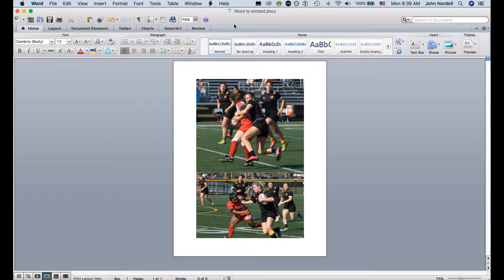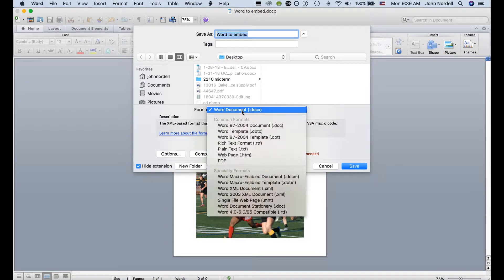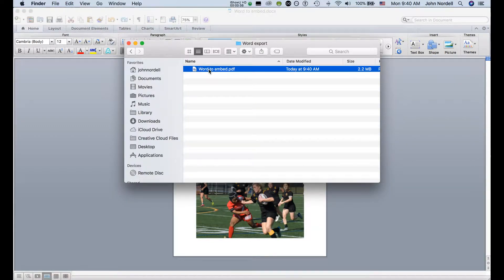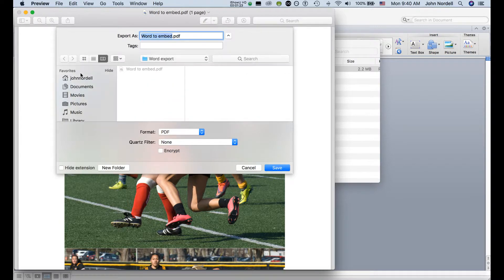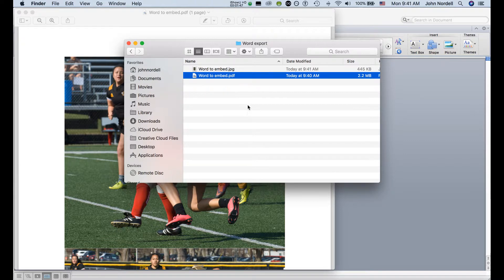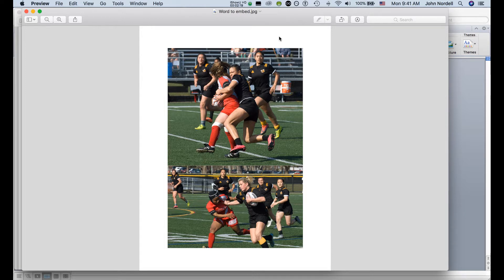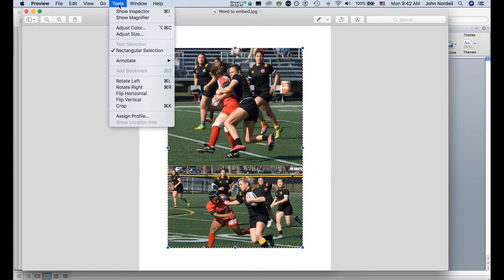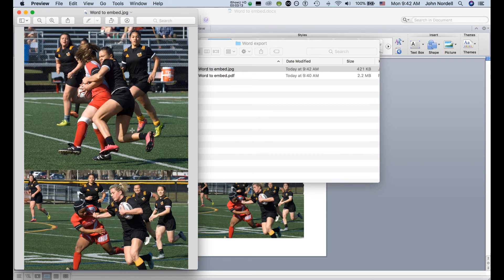Convert a Word Document to a Jpeg file to Post on Social Media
Ever create a project in Word, but want to post it on social media?  Here are the easy steps to covert the Word document to an uploadable Jpg file.  Do you like to express your ideas visually?  Professor Nordell teaches courses in the Visual and Digital Arts program at American International College in Springfield, MA.